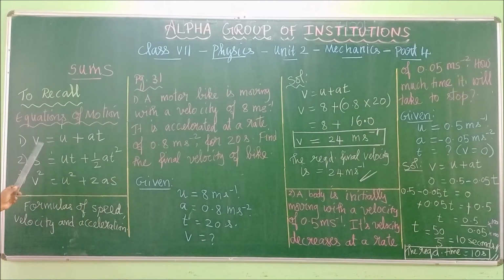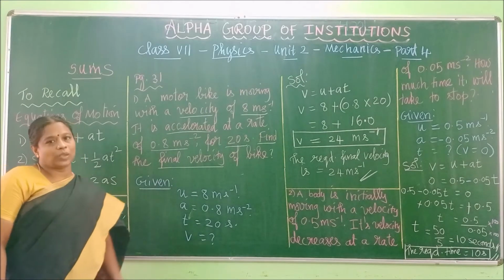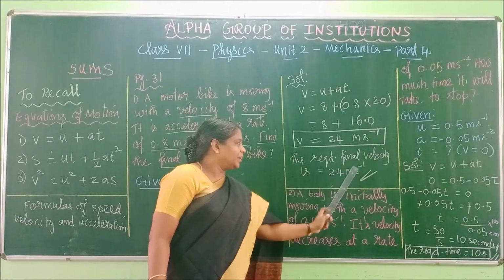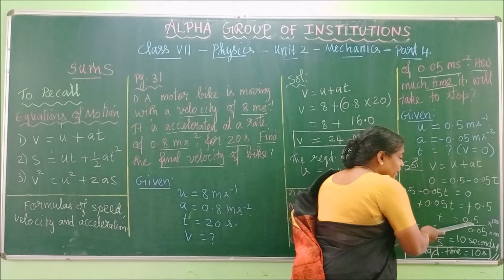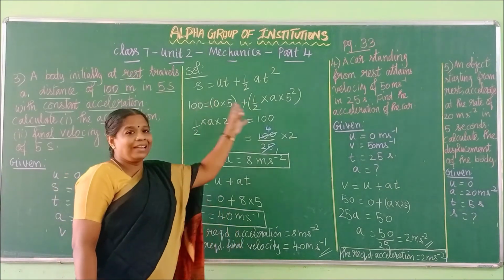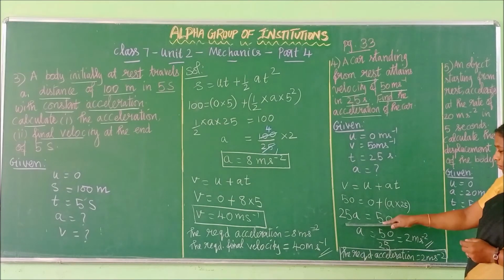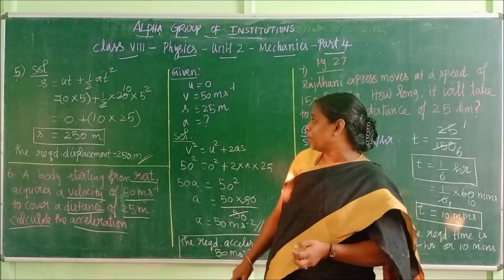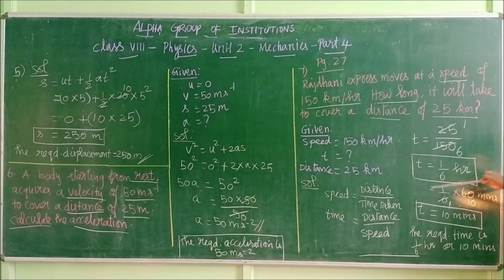GRADE VII PHYSICS UNIT 2 MECHANICS PART 4